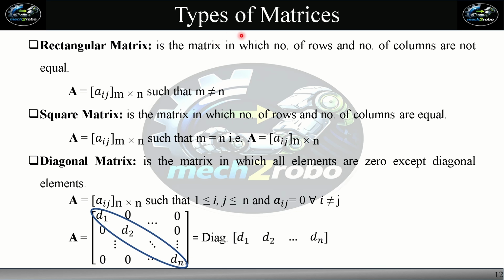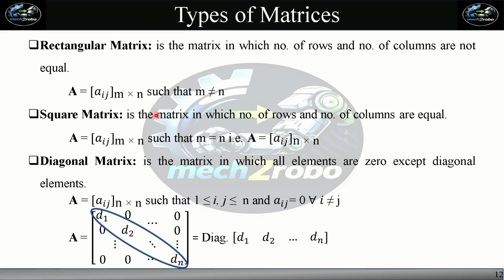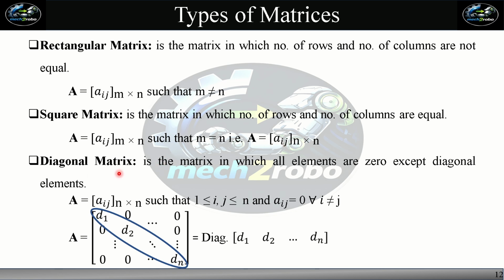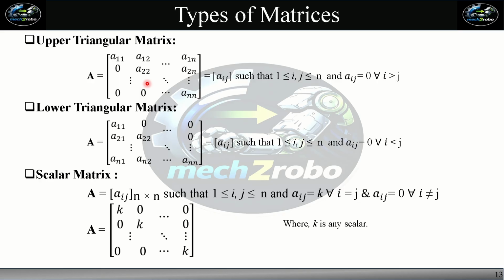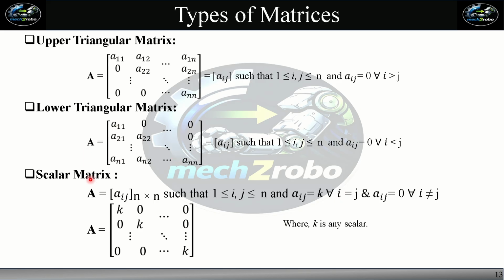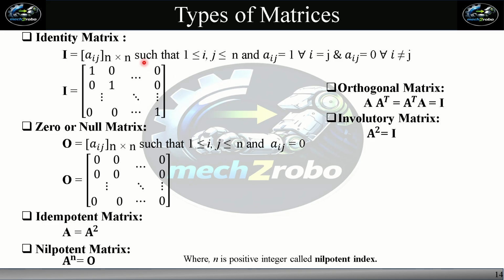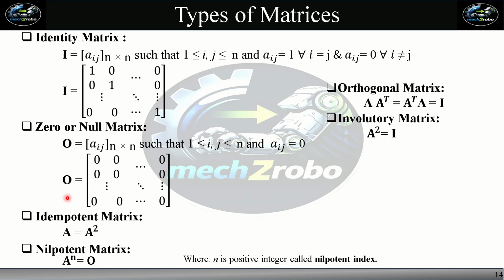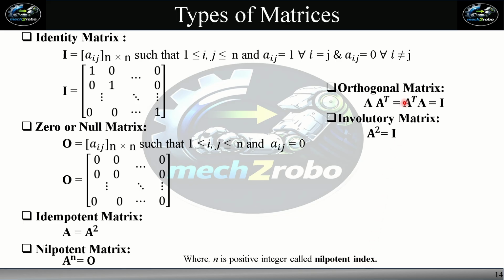Linear Algebra | Types of Matrices | Robotics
Welcome to another lecture in the Linear Algebra for Robotics & Engineering series! 📘🤖

In this video, we explore the Types of Matrices, one of the most important foundational topics in Linear Algebra. Understanding different matrix classifications is essential for solving engineering problems, robot kinematics, computer vision, machine learning, control systems, and many other applications.

We will discuss the definitions, mathematical representations, properties, and examples of various types of matrices commonly used in mathematics and engineering.

📚 Topics Covered:

✅ Rectangular Matrix
✅ Square Matrix
✅ Diagonal Matrix
✅ Scalar Matrix
✅ Identity (Unit) Matrix
✅ Zero (Null) Matrix
✅ Orthogonal Matrix
✅ Idempotent Matrix
✅ Involutory Matrix
✅ Nilpotent Matrix
✅ Matrix Properties and Examples

• How matrices are classified based on their structure
• Difference between rectangular and square matrices
• Properties of diagonal, triangular, and scalar matrices
• Identity and null matrices and their significance
• Special matrices used in robotics and engineering
• Practical applications of different matrix types

🤖 Applications in Robotics & Engineering

Matrices are extensively used in:

• Robot Kinematics
• Coordinate Transformations
• Rotation Matrices
• Robot Dynamics
• Computer Vision
• Machine Learning
• Artificial Intelligence
• Control Systems
• Signal Processing
• Engineering Simulations

• Robotics Engineering Students
• Mechanical Engineering Students
• Mechatronics Engineers
• Electrical Engineers
• Computer Science Students
• Mathematics Learners
• Engineering Aspirants

🚀 By the End of This Video, You Will Be Able To:

✔ Identify different types of matrices
✔ Understand their mathematical properties
✔ Apply matrix concepts in engineering problems
✔ Build a strong foundation for advanced Linear Algebra
✔ Prepare for Robotics, AI, and Control Systems courses

📌 This lecture is part of the Linear Algebra for Robotics & Engineering playlist.

🔔 Upcoming Topics:

• Matrix Multiplication
• Determinants
• Linear Transformations
• Rotation Matrices
• Homogeneous Transformation Matrices